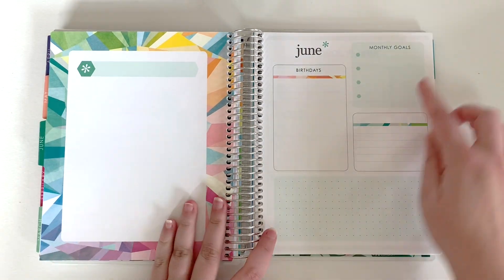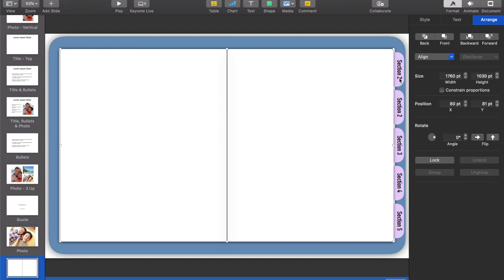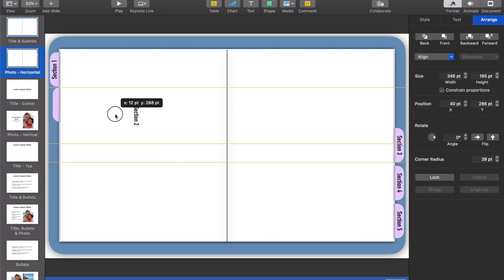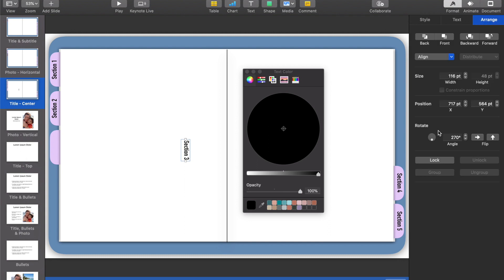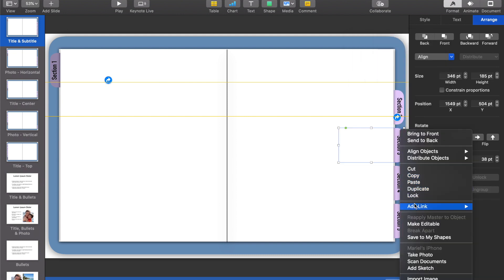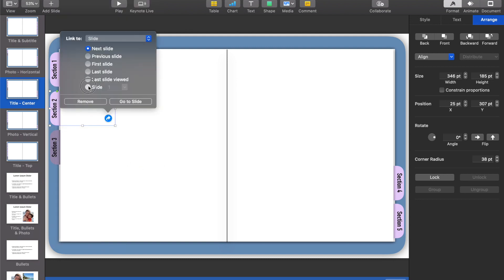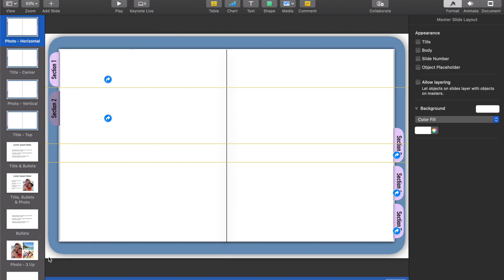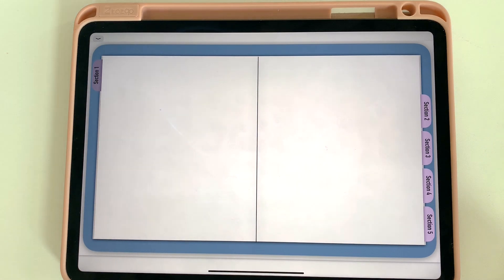Make your own DIGITAL PLANNER using Keynote for your iPad with TURNABLE TABS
Create your own digital planner without spending a dime. Join me as I walk through a step by step guide on how to make a digital planner that you can use on your iPad. Use Keynote or even PowerPoint to create a digital planner for your iPad. Start from a blank page and end with a notebook that includes clickable and turning tabs that turn like a real planner. In other words, when you click on tab two the first two tabs will move to the left, as if you had literally turned that page. Also, learn how to highlight the tab you are on to make it a different color. Great tips to help you with your digital planning journey.

Are you using my strategies? Share them with me on Instagram! Who knows, you might just end up getting a shoutout in a future video!